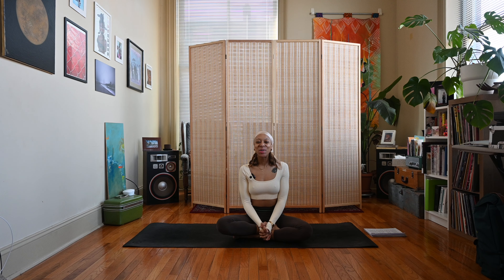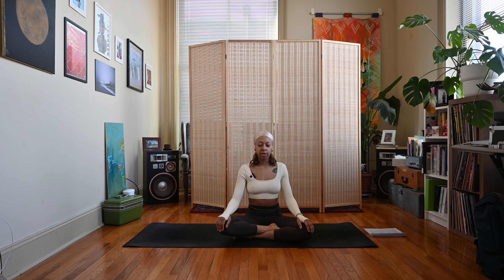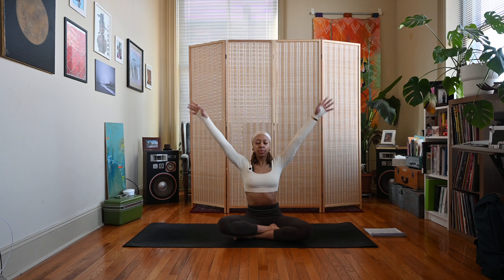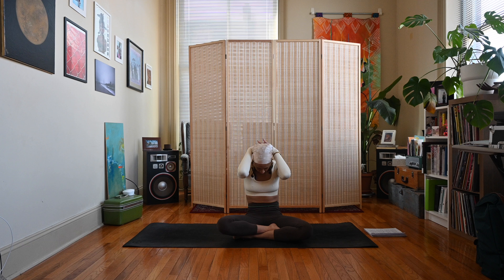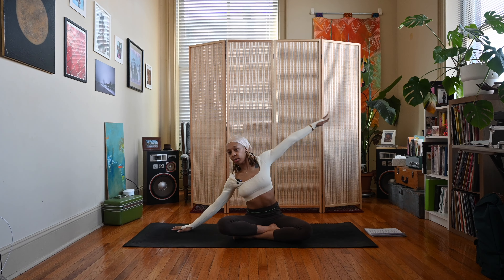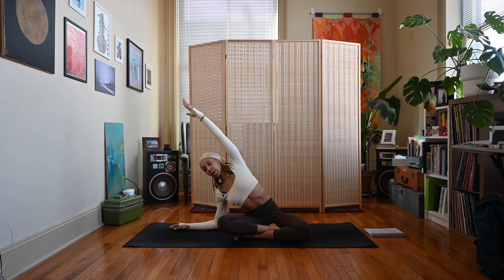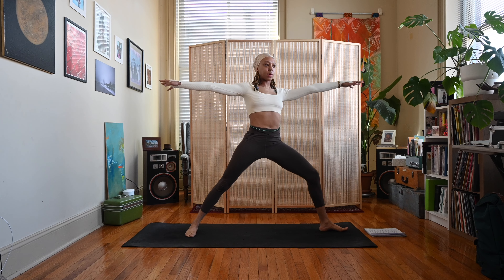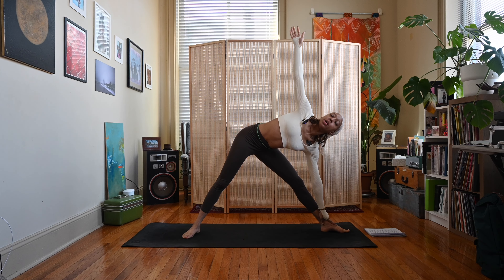10 Minute Yoga for Beginners | Great Daily Practice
Hey, ya'll! Today's video is 10 MINUTE YOGA FOR BEGINNERS.  During this practice we will be doing more basic poses which I tried to explain thoroughly & provide modifications if you are indeed a beginner.  Be sure to modify as needed, come out of any postures that don't feel right, & take rests if you need to. Let me know what you think of this video in the comments.  Check out the links below for Black Yogi Nico Marie merch, joining my channel as a member, & my DJ channel. PEACE & LOVE!

Yoga blocks & yoga strap
Yoga bolster
The yoga mat I use now
Tripod for my iPhone
Wireless Mic (UPDATED)

Please don’t feel pressure to donate & only do so if you choose. Your donations contribute to my being compensated for the work I do on YouTube, which helps to keep this channel alive & well.